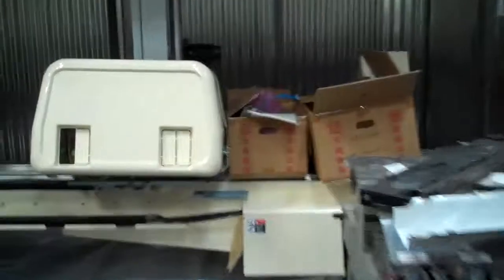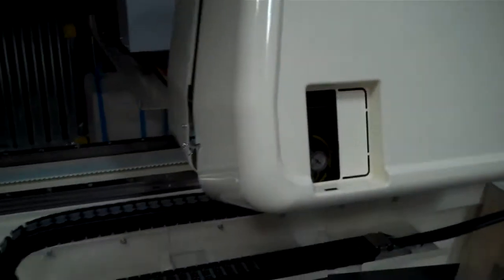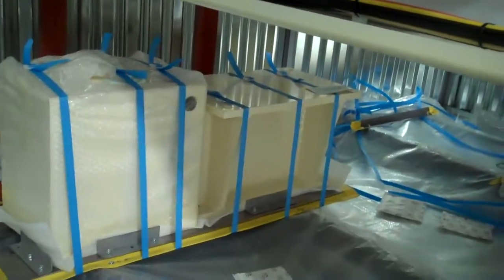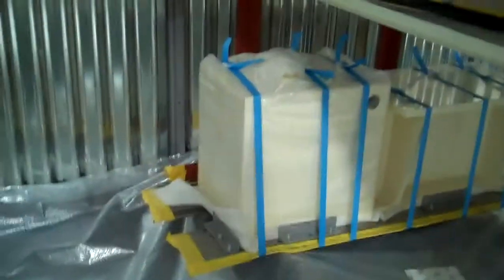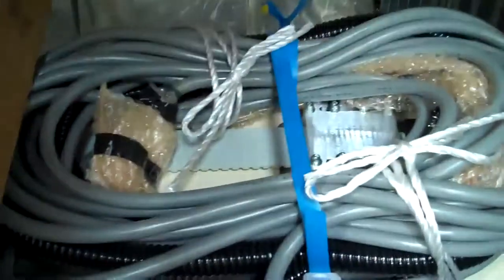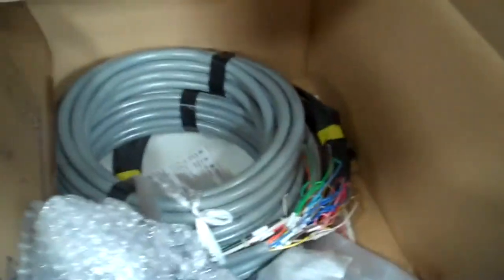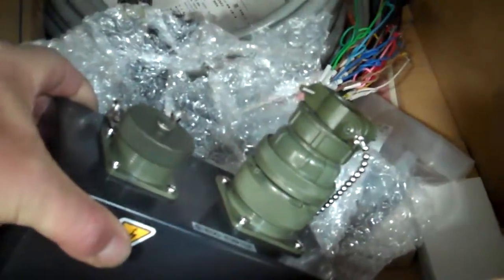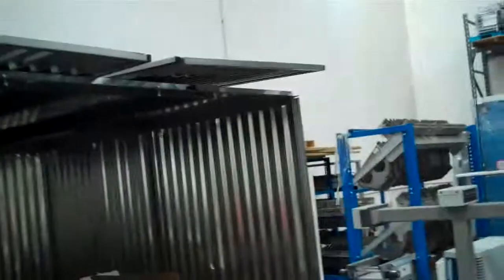Star Automation TW-1200 Servo Robot #1